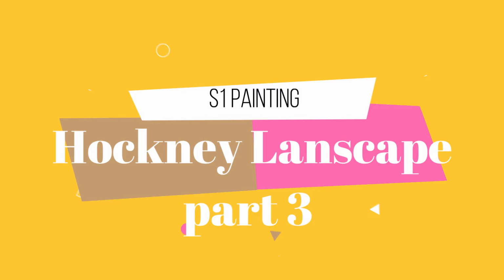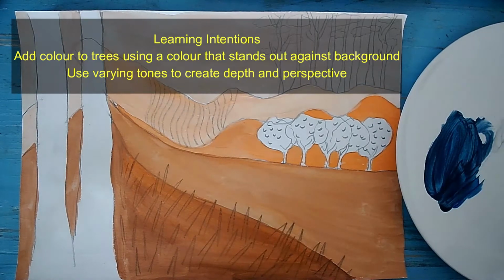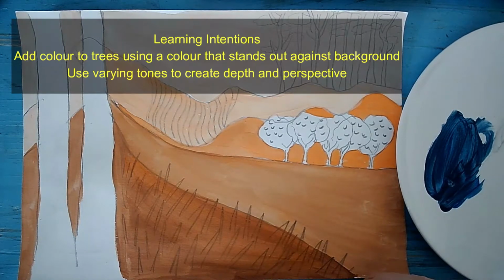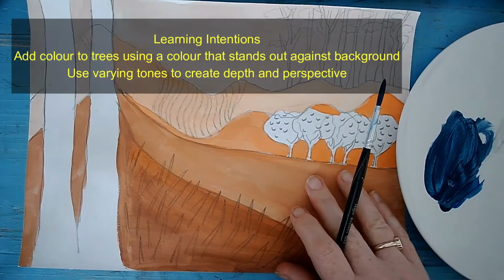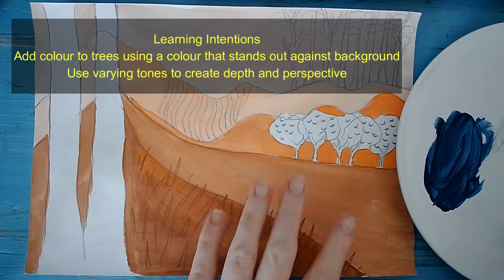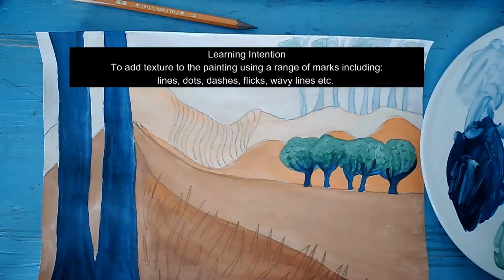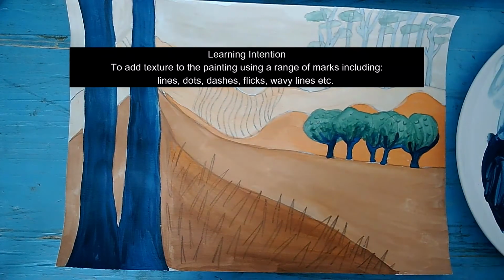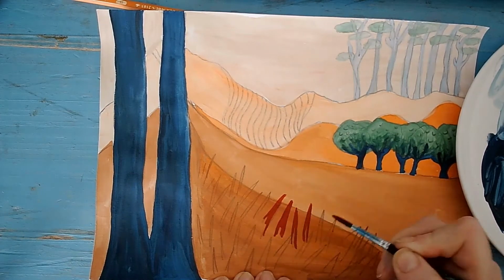S1 Hockney landscape part 3